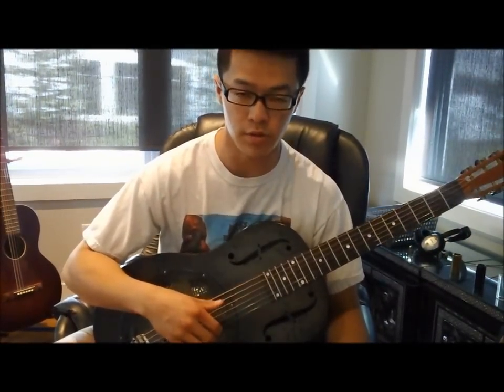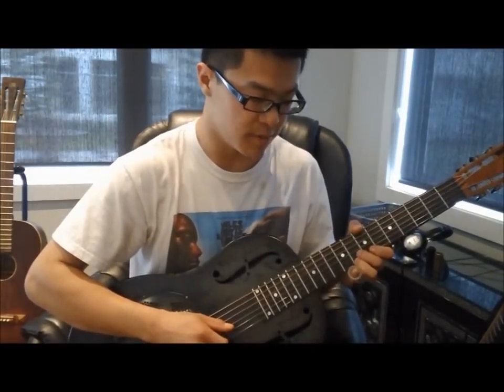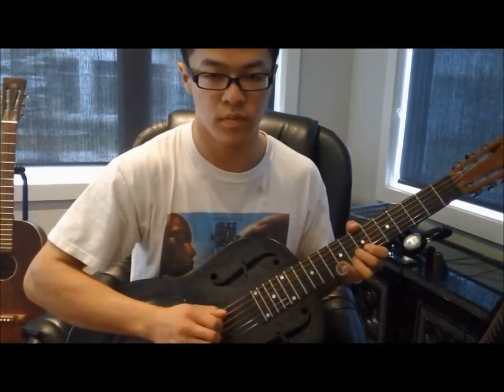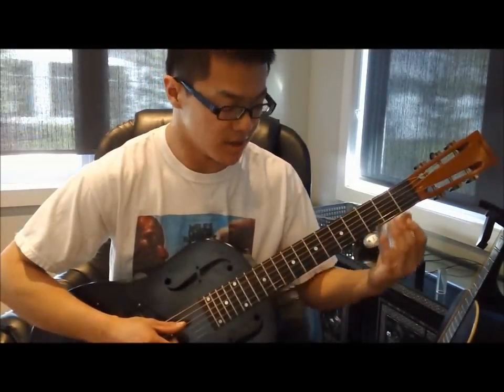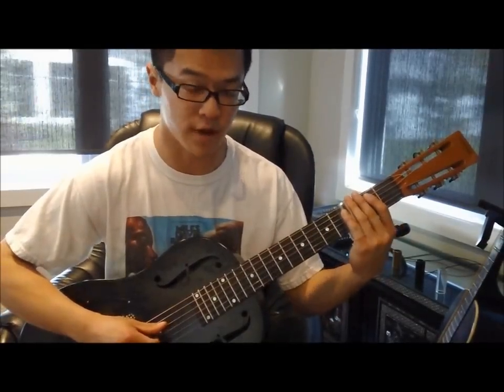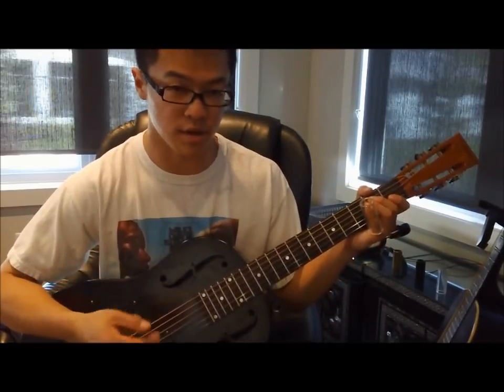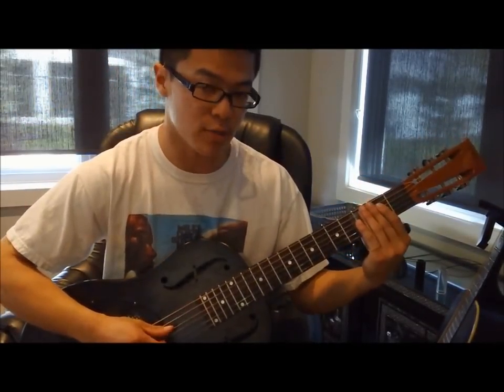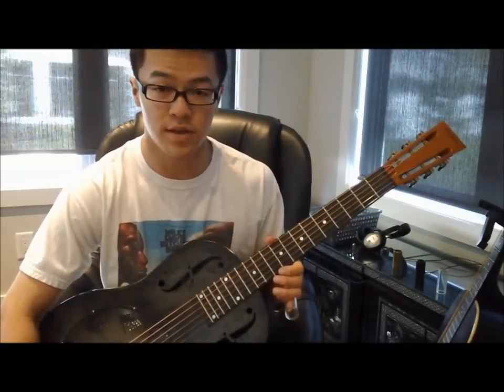Shetland Pony Blues by Son House / Guitar Lesson [08m 51s] / No Tablature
This is a video for Shetland Pony Blues, talking about what Son House could be playing during the Alan Lomax recording.

*sorry for kinda yelling into the camera.

(a) Spanish Tuning (low to high): BEBEG#B